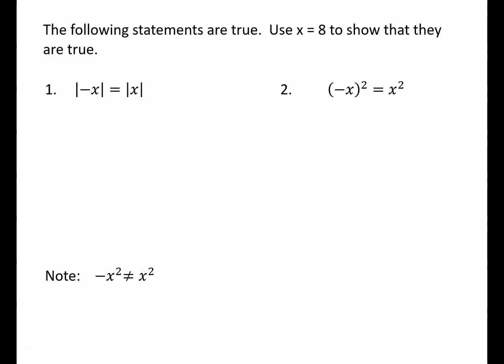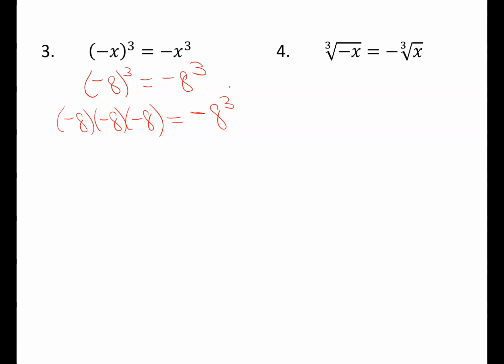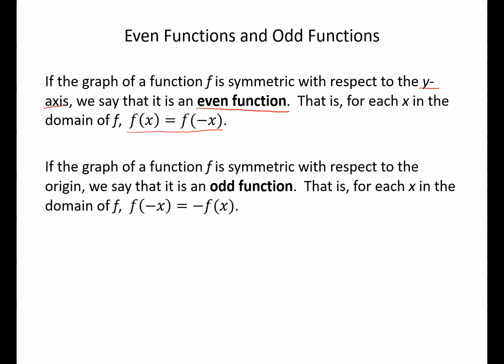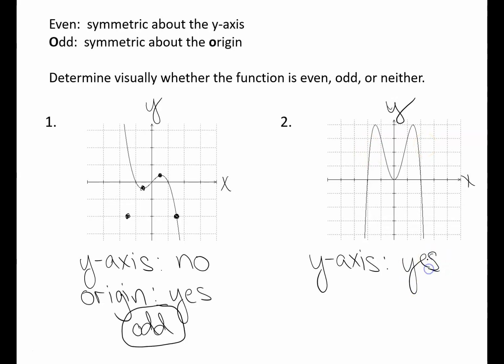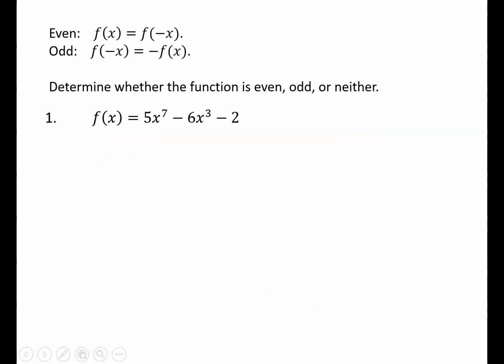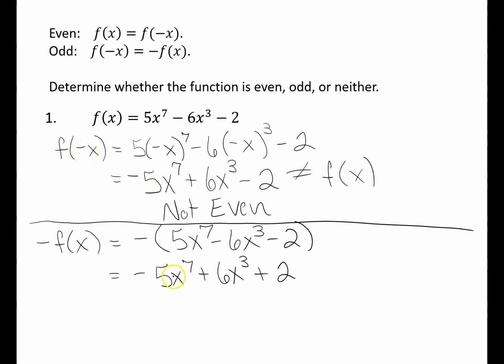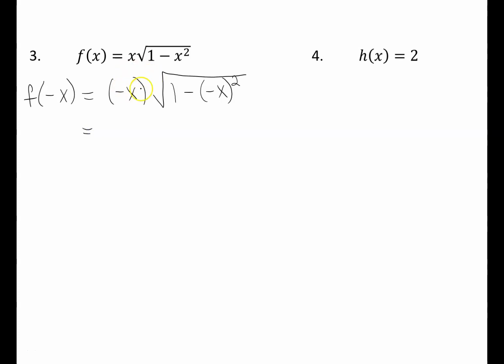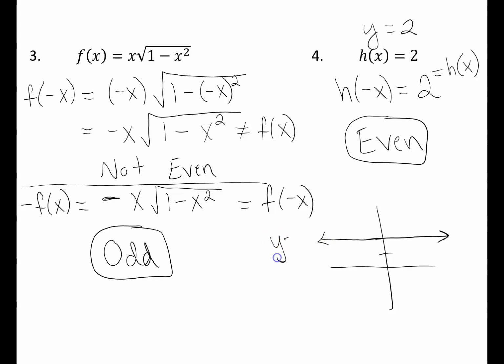Even & Odd Functions